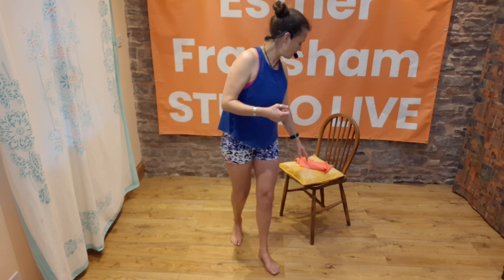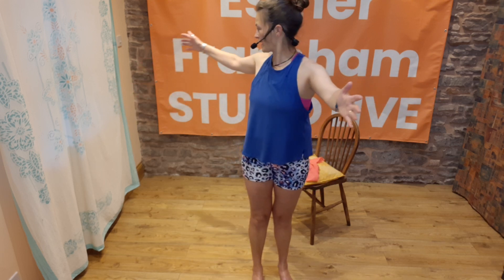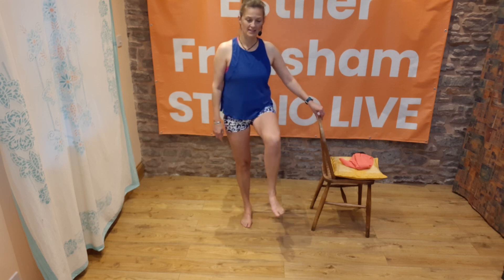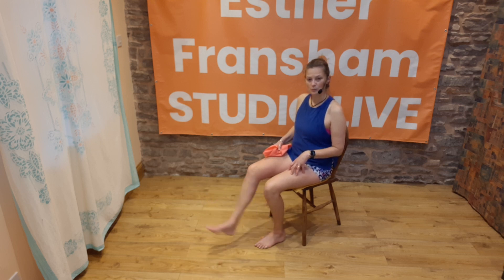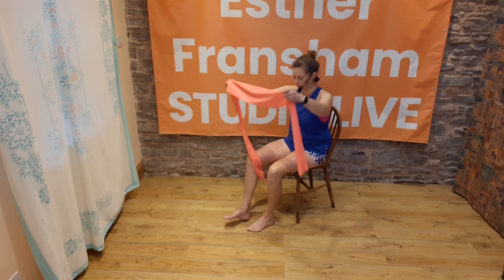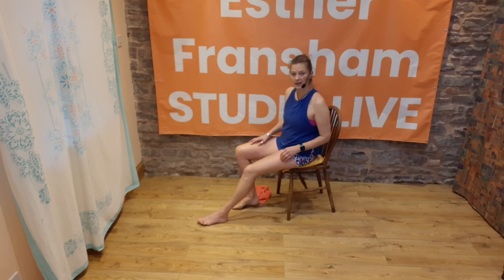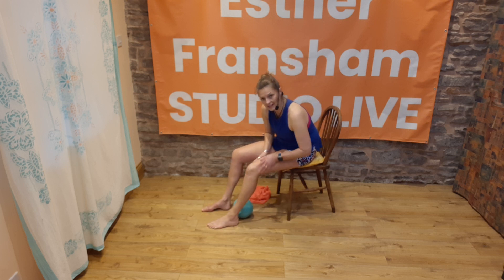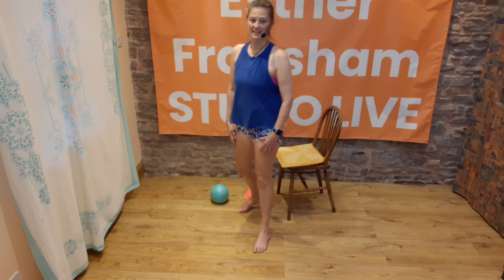Back to Basics Knees